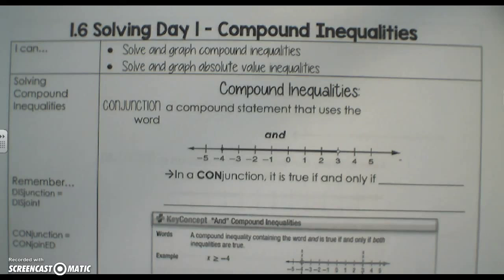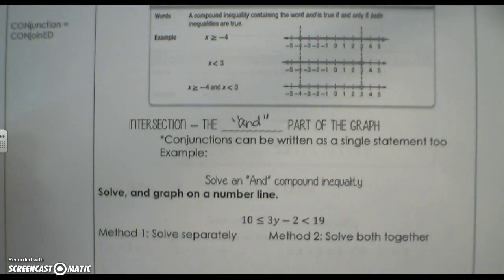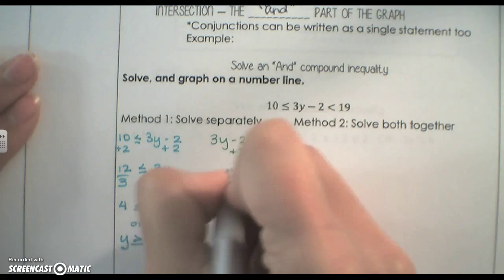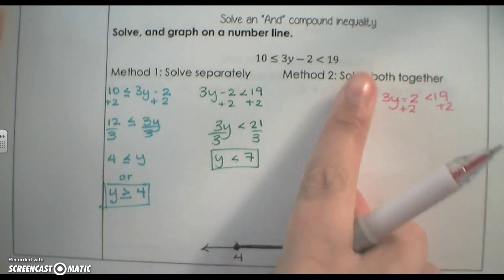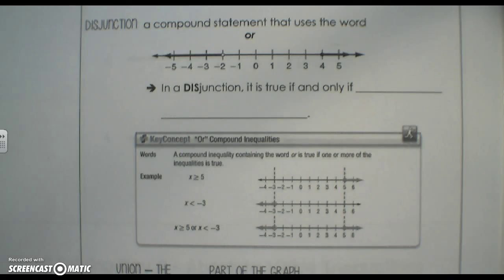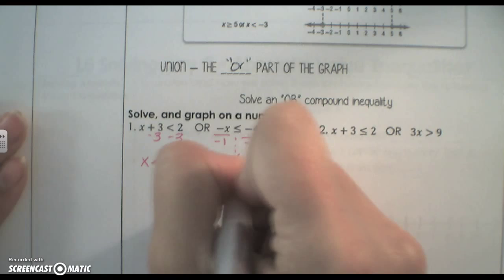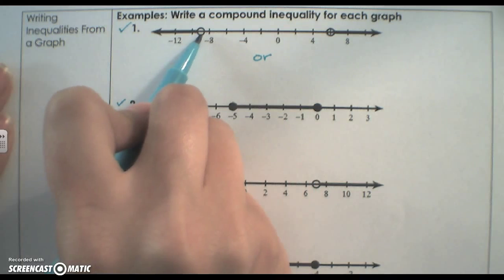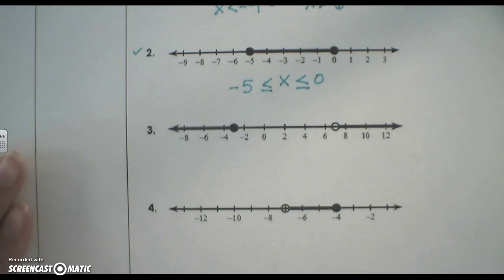1.6 Day 1 (2015-16)